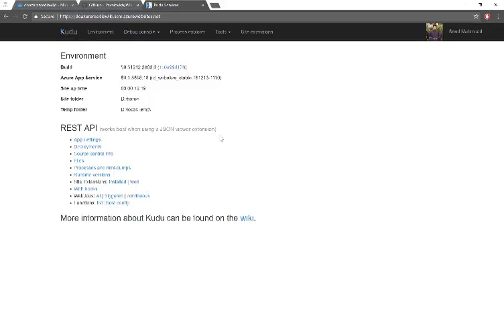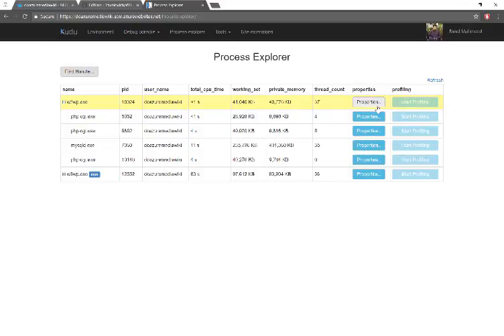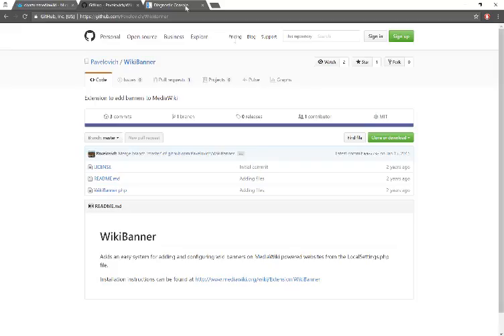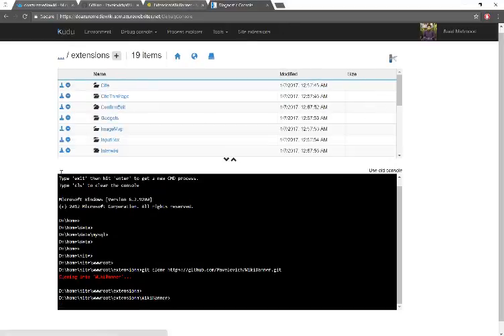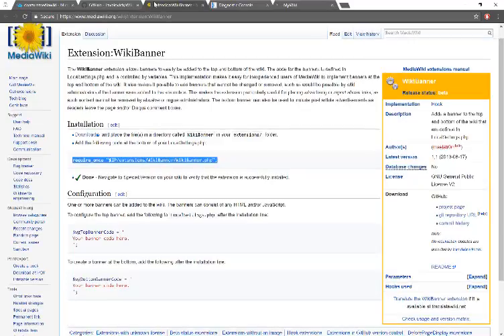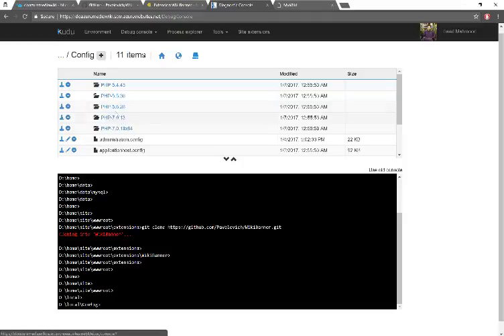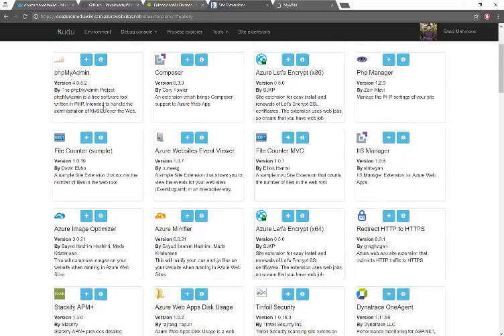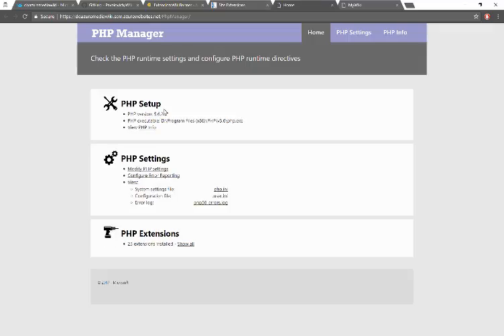DO AZURE - KUDU behind Azure Web Apps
There is a nice set of troubleshooting and analysis tools for use with Microsoft Azure Web Apps (formerlly Web Sites) called KUDU.  Information about that tool set can be found here.

It is useful for capturing a memory dump, as explained here, looking at deployment logs, viewing configuration parameters and much more.

To access your KUDU console, using your DEPLOYMENT credentials, navigate where is the name of your Web App